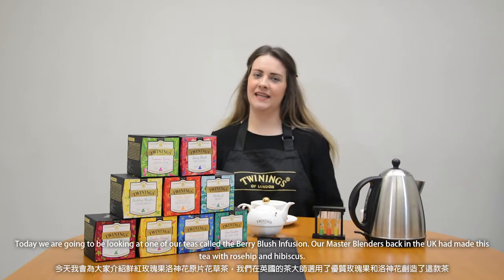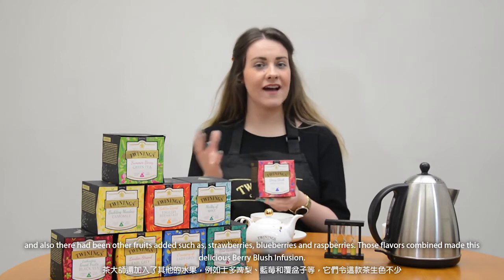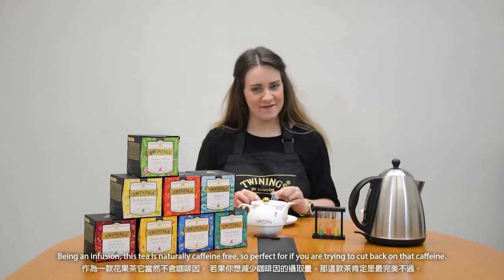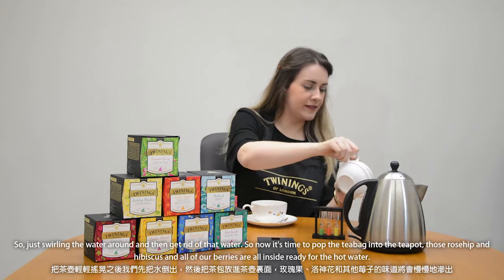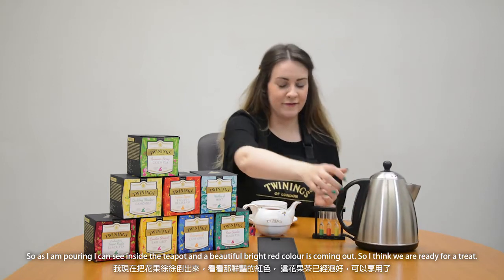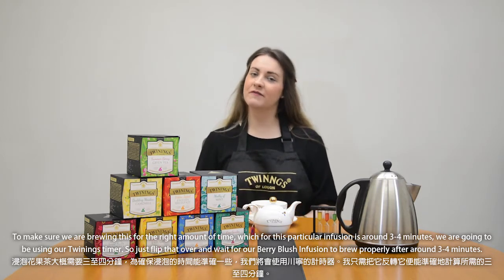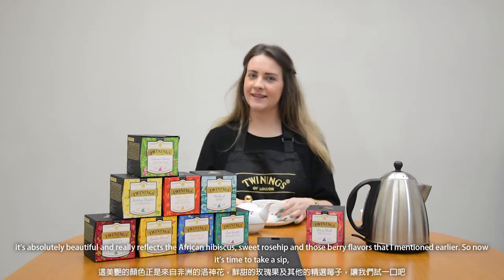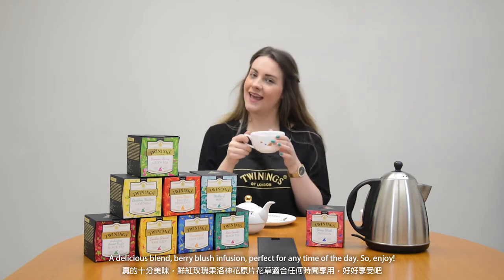Twinings Platinum Series - Berry Blush Infusion